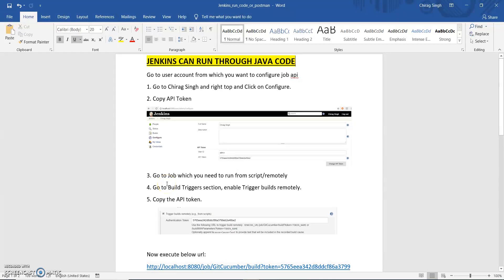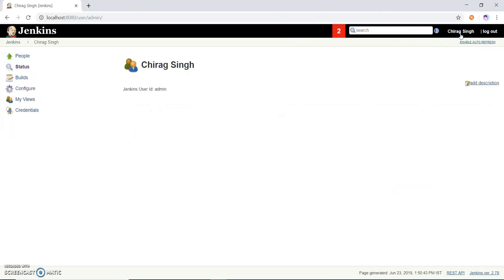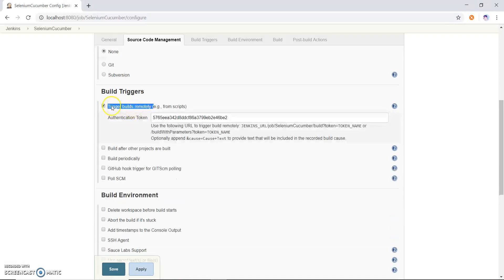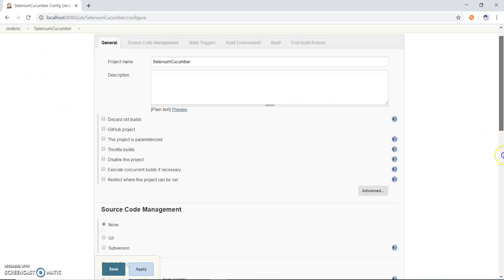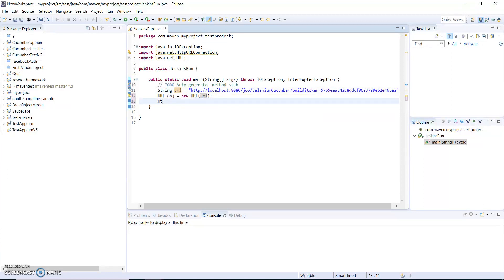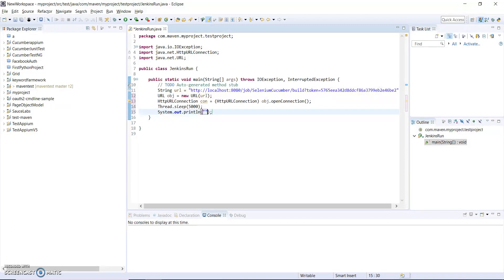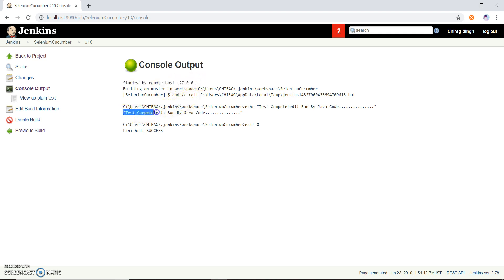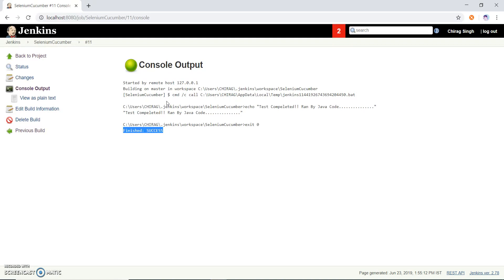Jenkins : How to run Jenkins Jobs through Java Code : Tutorial 21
This Video contains how to run Jenkins Jobs through Java Code?